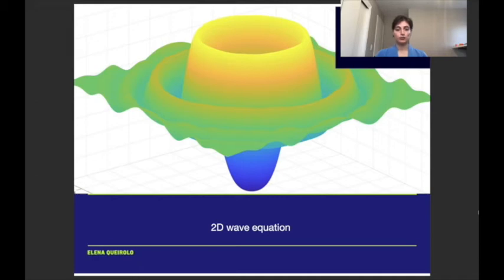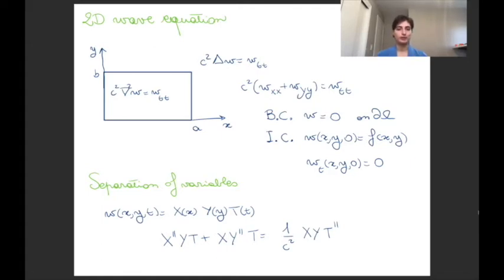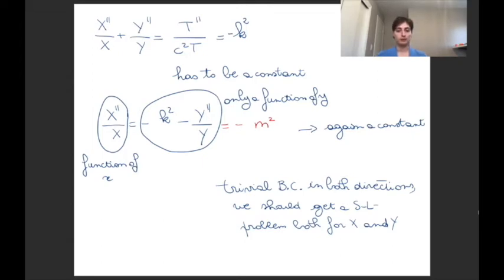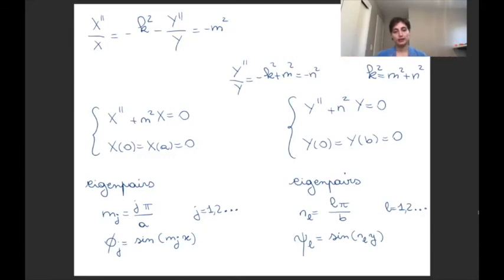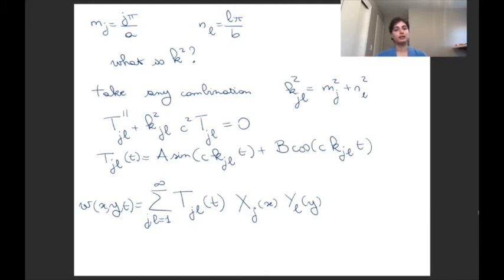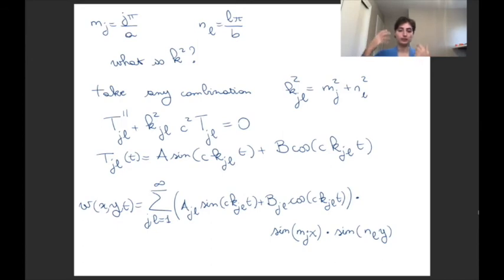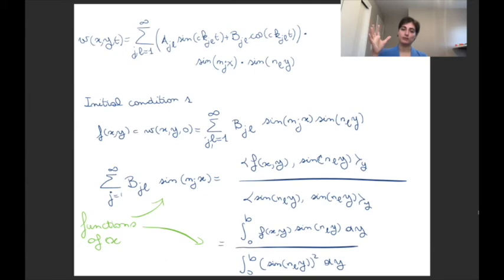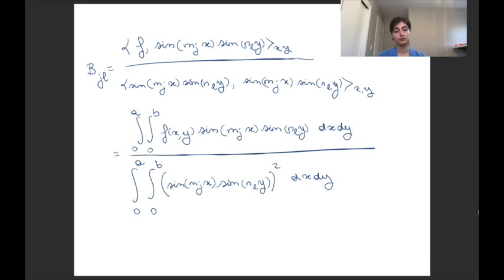P7 - 2D wave equation